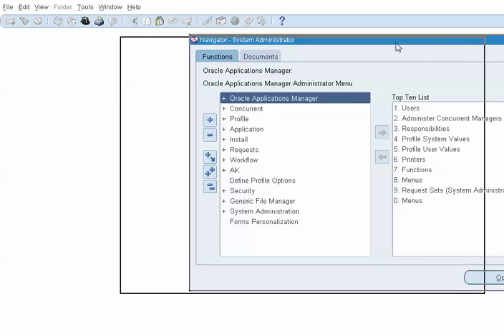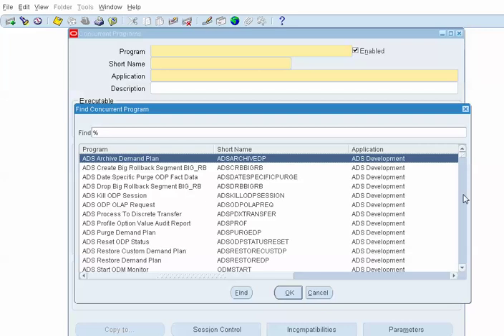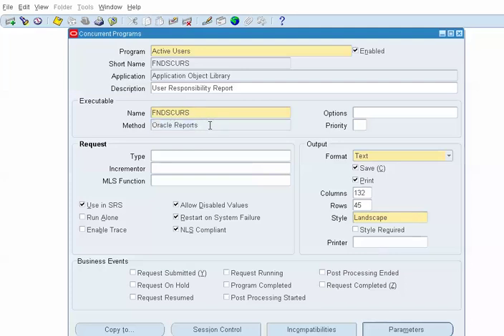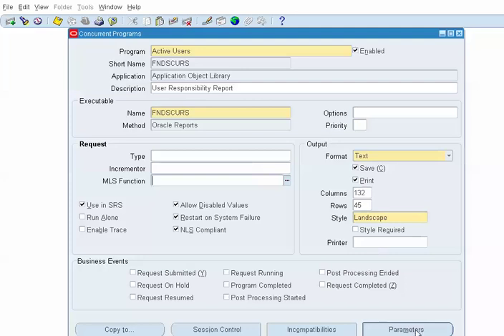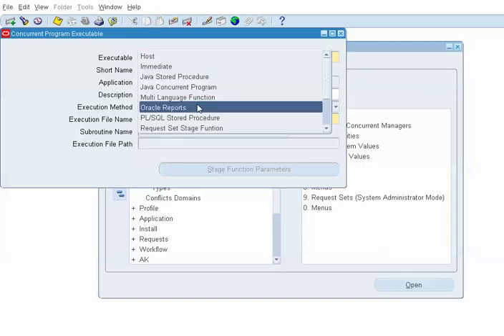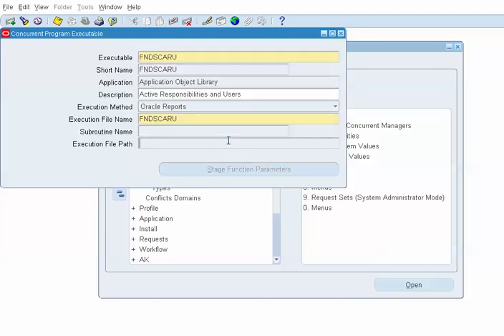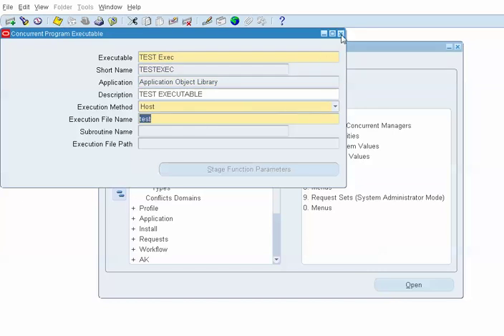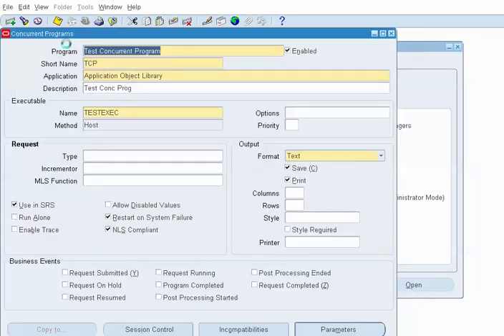Oracle R12 Technical - Concurrent Program Creation